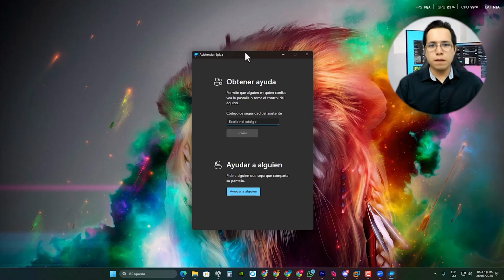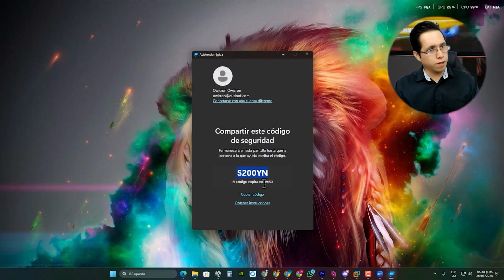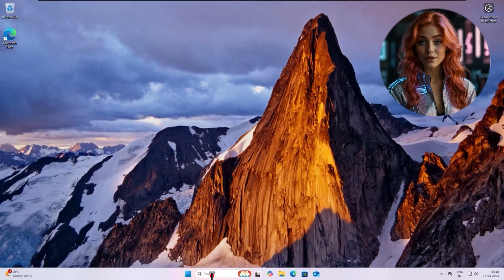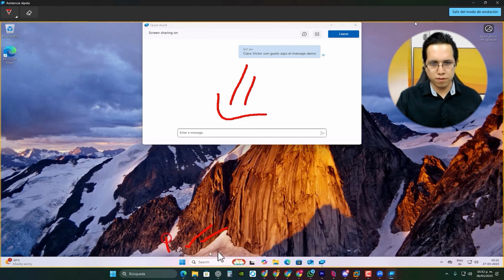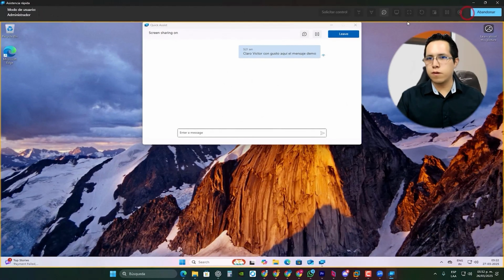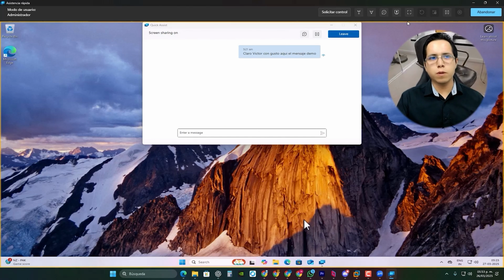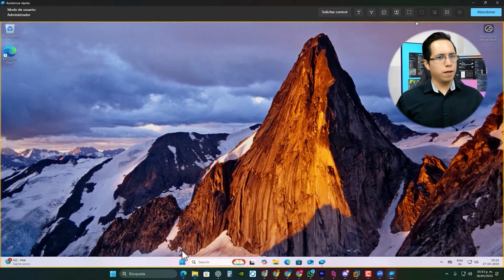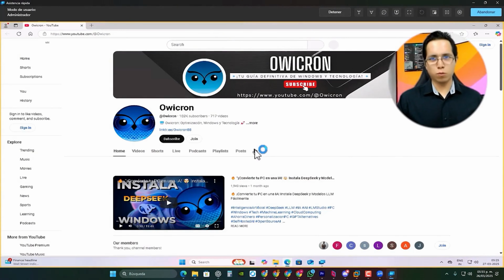🎯Control a PC Remotely with This Hidden Windows Tool 💻✨ No Installation Needed!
🖥️ Grandma, a friend, or a client called you because their PC won't boot—and you're far away? Don't worry! In this exclusive tutorial, we’ll show you how to take control of another computer remotely without installing any extra software, using Quick Assist, the official and free Windows tool that most people don’t even know exists.

Perfect for providing tech support, helping family, or solving PC problems like a pro—from anywhere! 💡⚙️

🚀 What you'll learn in this video:
✅ How to use Quick Assist in Windows 10 and 11
✅ How to provide remote support in seconds—no complicated setup
✅ Connect across different languages and Windows versions
✅ Advanced features: chat, remote control, annotations, and more
✅ Tips for technicians, students, families, and small businesses

💥 This video is part of our modern remake series—classic tools, updated with a fresh and practical approach. Perfect for quick, safe, and no-hassle remote support.

📌 Already tried this tool? Tell us your experience in the comments.